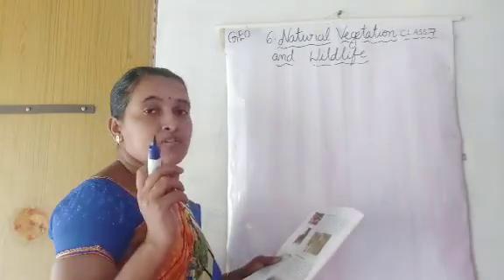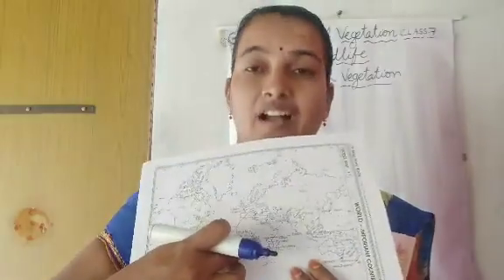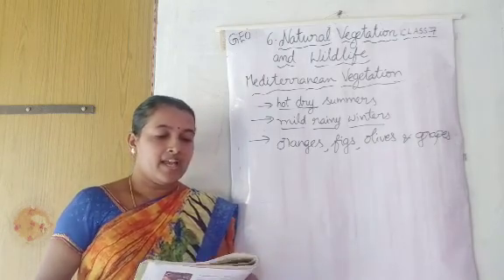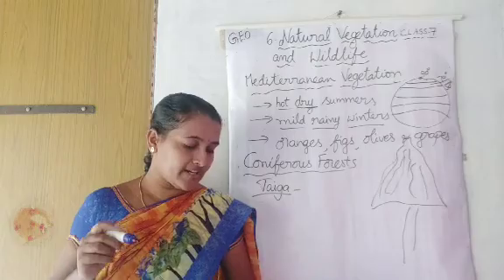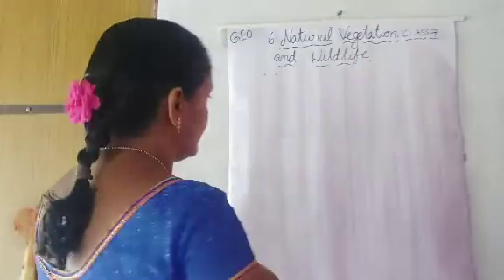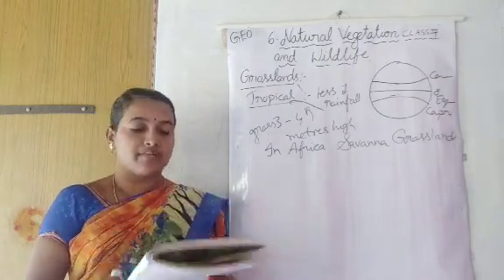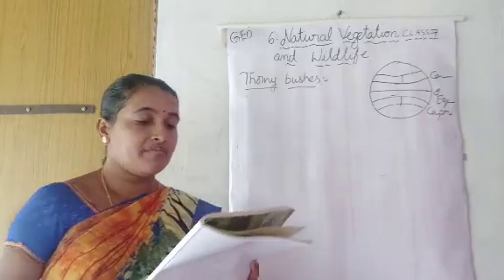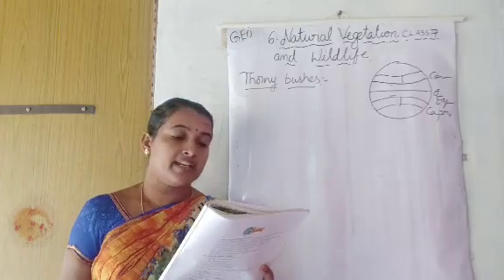Class 7 social geography chapter 6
6. Natural vegetation and wildlife part 2